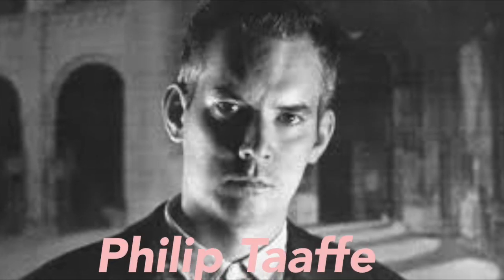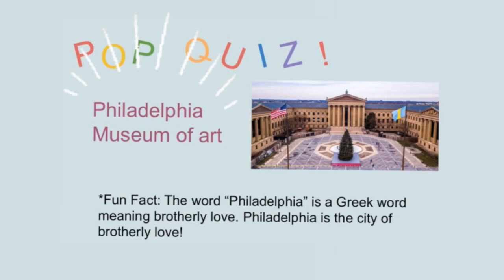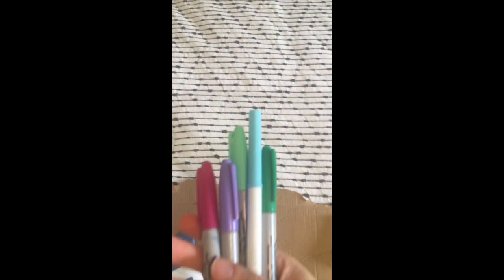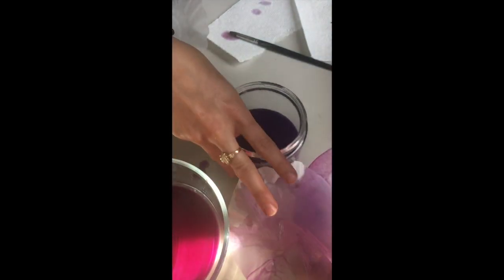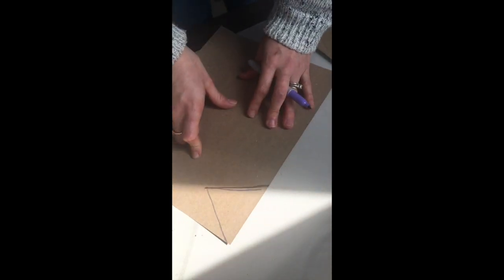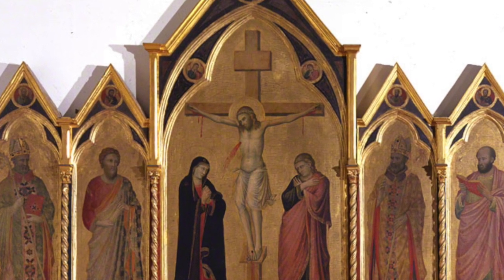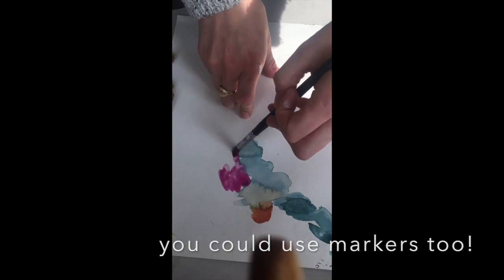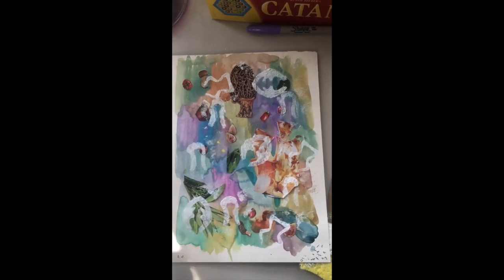Art with Anna: Philip Taaffe